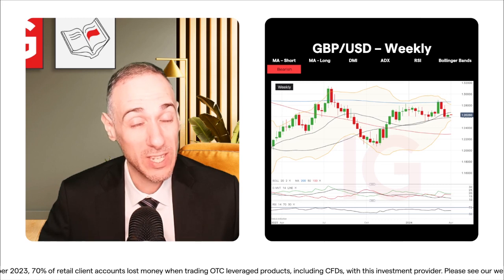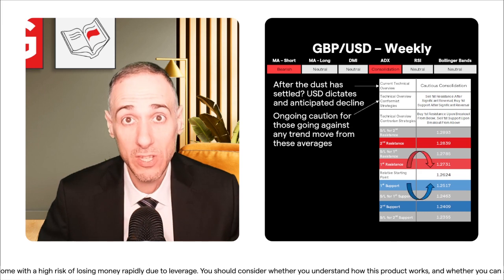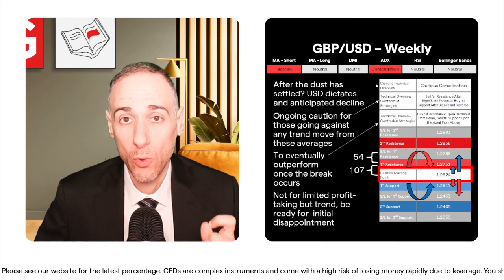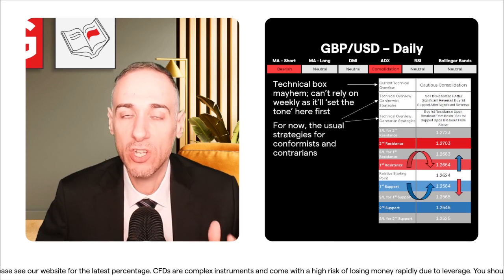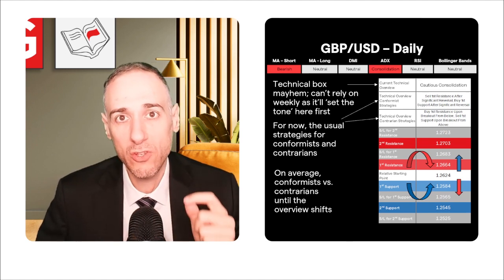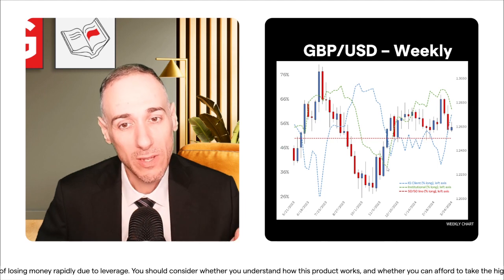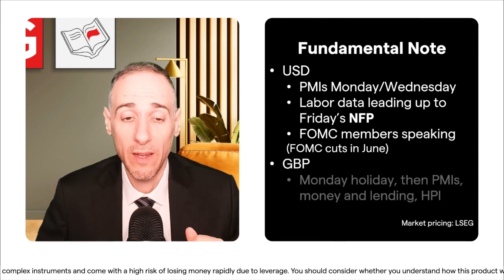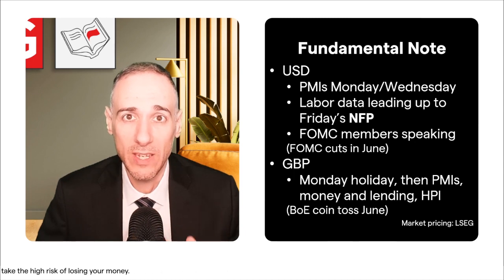Technical cheat sheet: GBP/USD’s deceptive dance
Uncover the secrets to trading success with this in-depth analysis of the NASDAQ 100 technical indicators! Discover why the market is showing signs of strength and learn valuable trading strategies for both trend-followers and contrarians. Get insights on trader sentiment from IG clients and COT speculators, and explore the impact of fundamental factors like We're examining an FX pair this week following GBP/USD's previous attempts at an upside breakout that failed to materialize. The overview is cautious in both weekly and daily time frames, but the latter may hold the key in terms of dictating its next move. There's also sentiment from both IG clients and CoT speculators on the same side, but employing different trading styles. One group has been taking the opposite direction, while a substantial portion of the others has favored momentum.

Welcome to the official IG International YouTube channel. Here you will find everything you need to become a successful trader. Learn more about IG's products, the economy, financial markets, and company insights. IG is a global leader in online trading, providing fast and flexible access to over 18,000 financial markets – including CFDs on Forex, shares, indices, commodities and cryptocurrencies.

IG is publicly listed on the London Stock Exchange (LSE) and is a constituent member of the FTSE 250, with offices across Europe, US, Africa and Asia-Pacific.

IG International Limited is licensed to conduct investment business and digital asset business by the Bermuda Monetary Authority and is registered in Bermuda under No. 54814.

The risks of loss from investing in CFDs can be substantial and the value of your investments may fluctuate. As at 31st December 2023, 70% of retail client accounts lost money when trading OTC leveraged products, including CFDs, with this investment provider. Please see our website for the latest percentage. CFDs are complex instruments and come with a high risk of losing money rapidly due to leverage. You should consider whether you understand how this product works, and whether you can afford to take the high risk of losing your money.

CFD Accounts provided by IG International Limited. IG International Limited is licensed to conduct investment business and digital asset business by the Bermuda Monetary Authority.